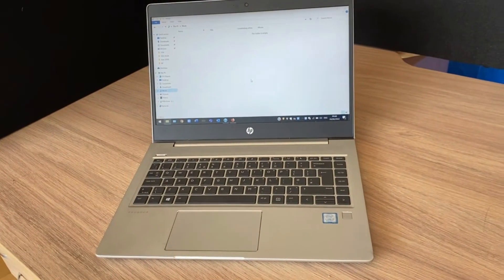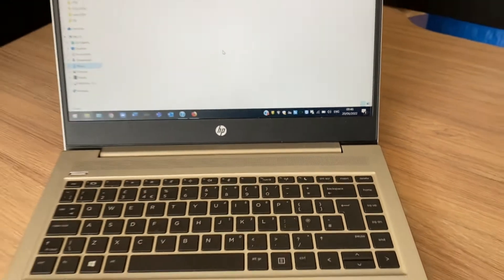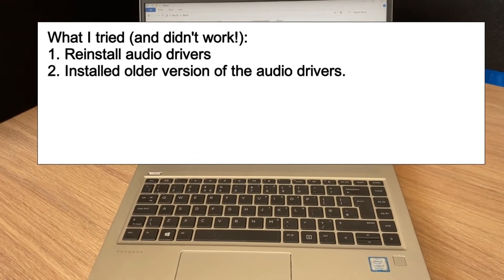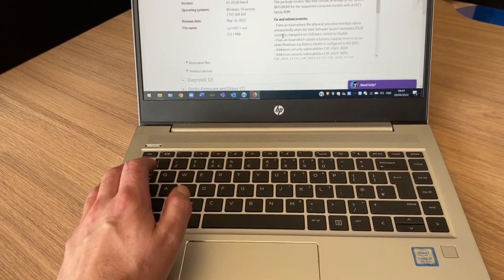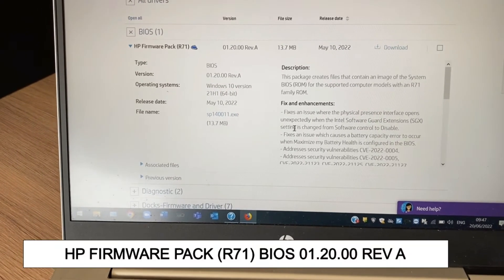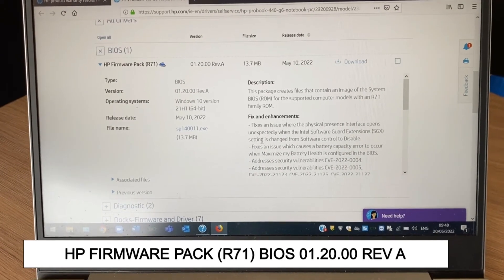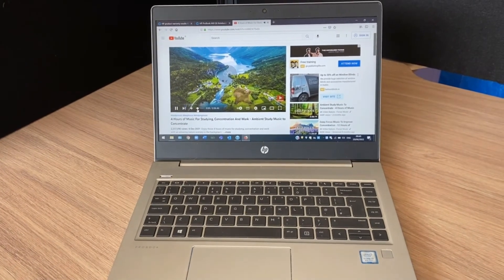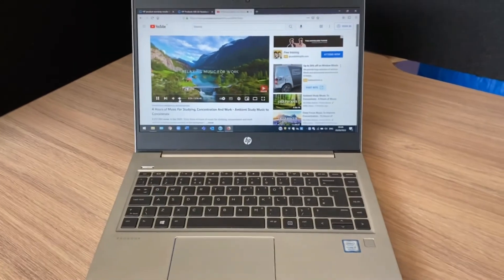HP Probook 440 G6 - No Audio Problem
This laptop came in with no audio. The software for the audio hardware was correctly installed and the speaker icon had no X over it but no audio came out of the speakers.